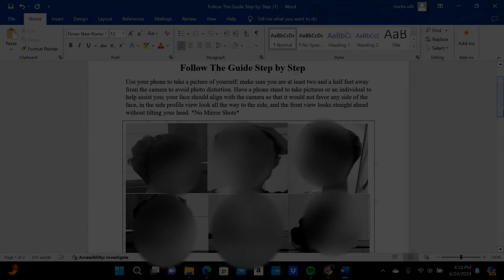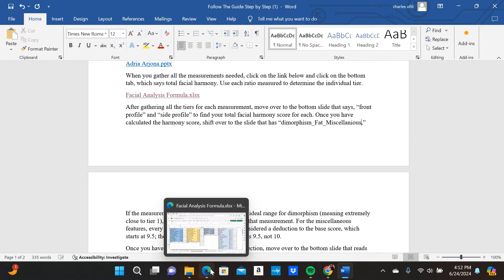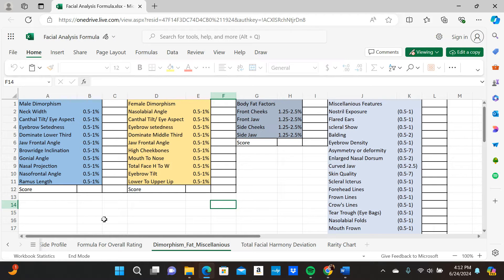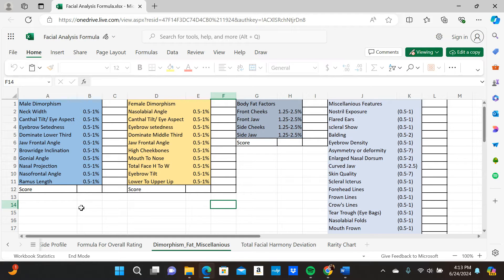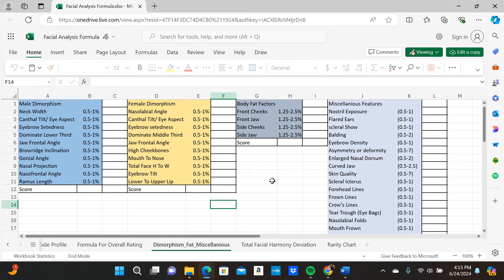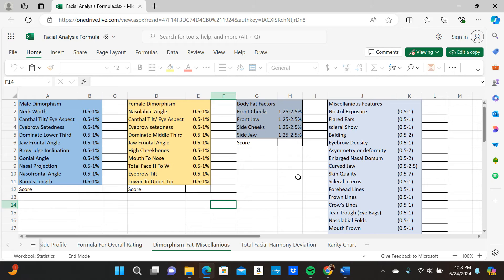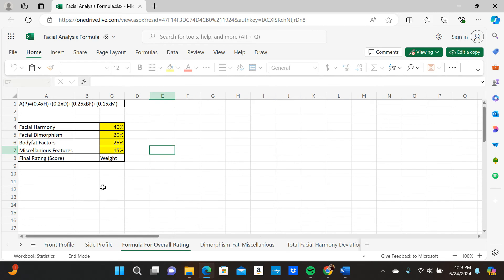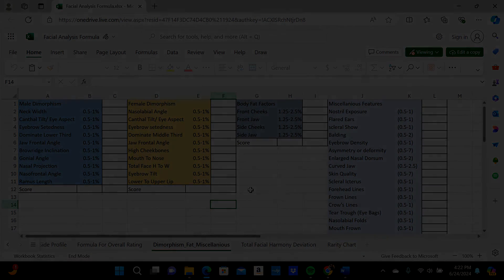Facial Analysis: Exploring Deviations from the European Ideal *Formula Revealed*